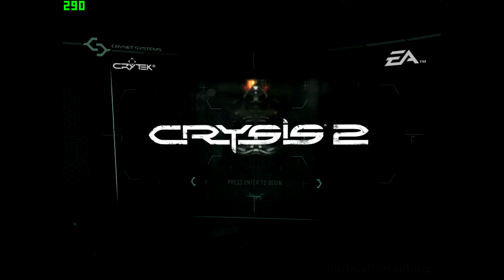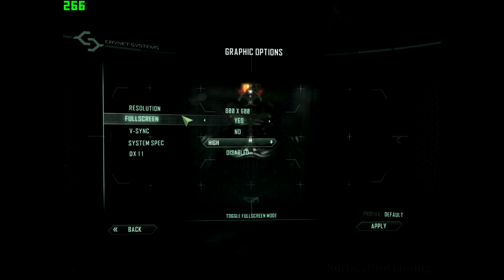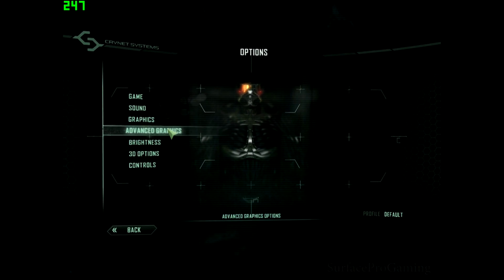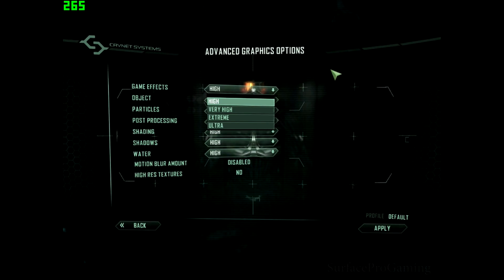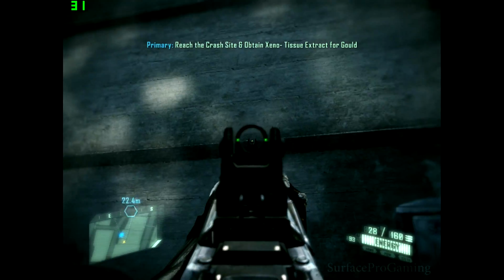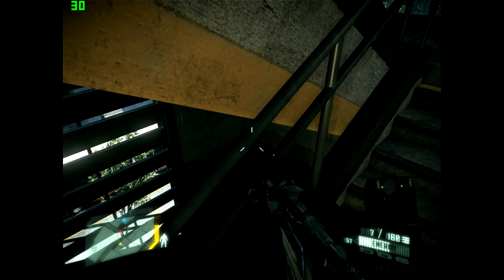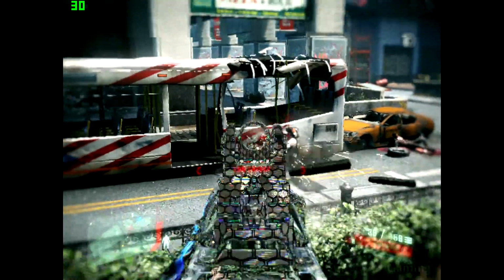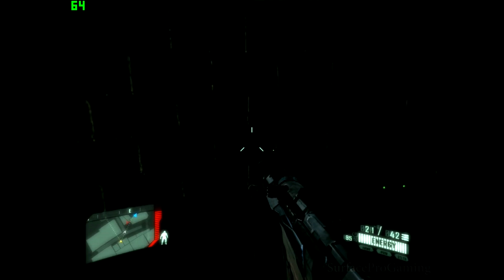Surface Pro 2 Gaming - Playing Crysis 2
Game - Crysis 2
Publisher - Electronic Arts (ea.com)
Developer - Crytek (Crytek.com)
Year Published - 2011
Resolution - 800X600

This game played great on the Surface Pro 2 at 800X600 with all the settings on High (which is Crysis' low setting) or off. The game had frame rates usually of 28-60 FPS.  The game was even playable at 720p but would dip very often to the mid and low teens.  This game and definitely give it a SurfaceProGaming Certification :).

1. We in turn, are using a clip from this game to review if the game can or can not run efficiently on the Microsoft Surface Pro or other hardware, which in turn is a completely different use than that intended by the original content.

2. The nature of the copyrighted work - We are reviewing a fictional based video game.

3. The amount and substantiality of the portion used in relation to the copyrighted work as a whole -  All clips are less than 20 minutes to give us a reasonable play time to demonstrate the viability of playing such a game under the Microsoft Surface Pro or other hardware.

4. The effect of the use upon the potential market for, or value of, the copyrighted work - Since our videos are just a reviewing on how the game plays on a particular hardware, our video review could never be a substitute for playing the game itself.